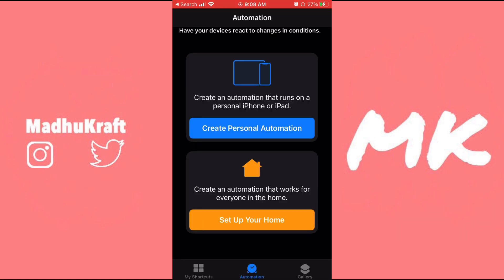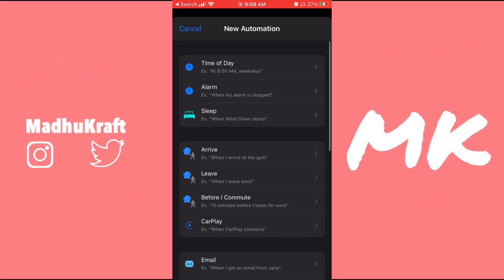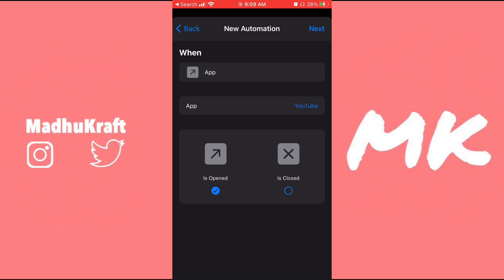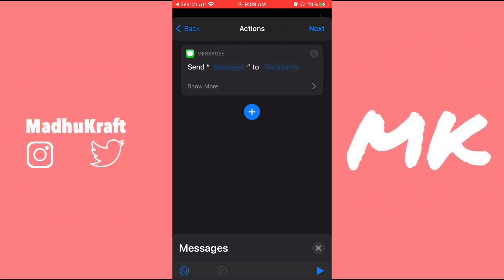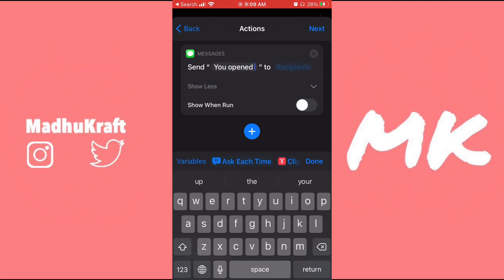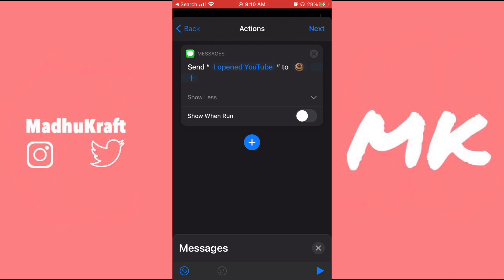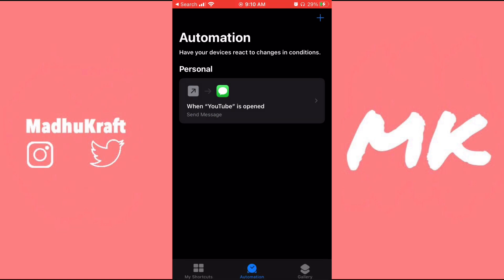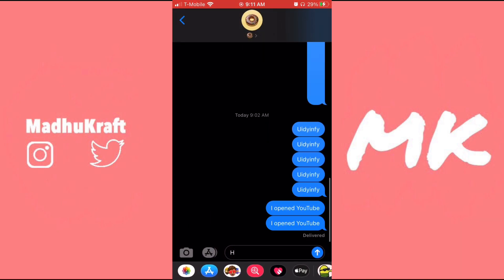How To Send A Message Whenever You Open An App!!! // Shortcuts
This is how to send a message whenever you open an app. All you need is the shortcuts app and an iOS version above 13